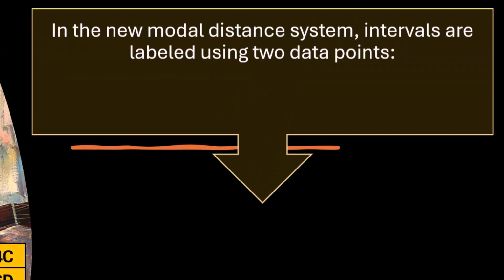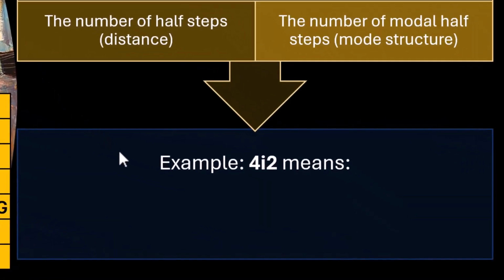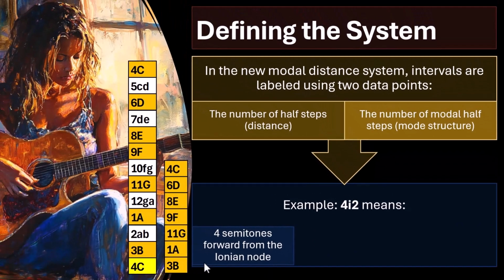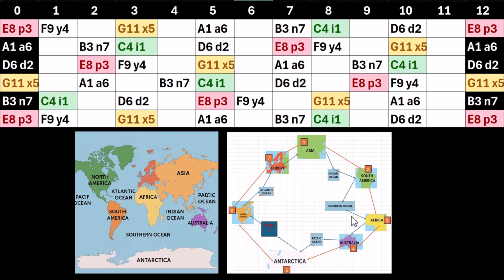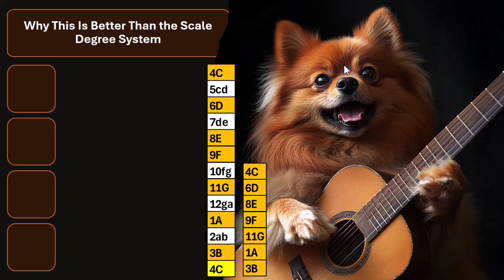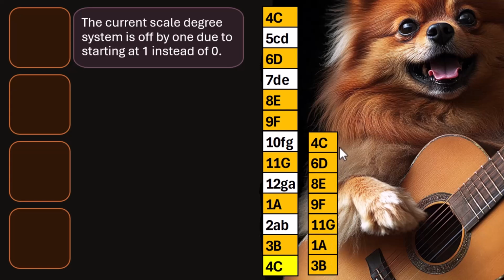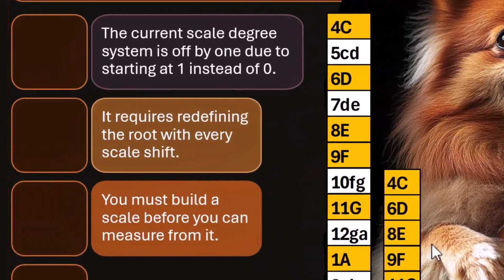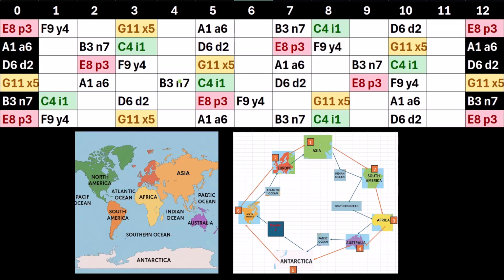From Scale Degrees to Modal Distance A Theory Upgrade